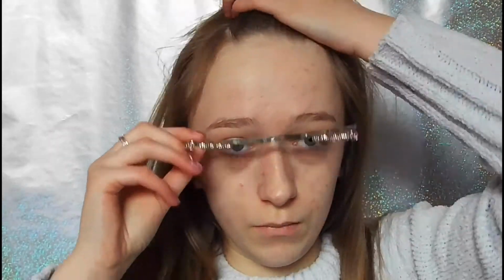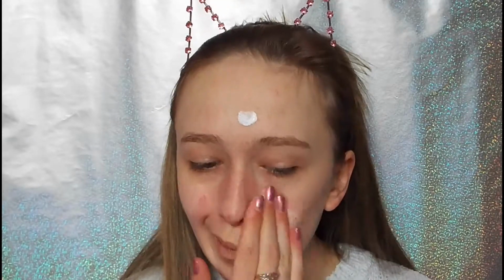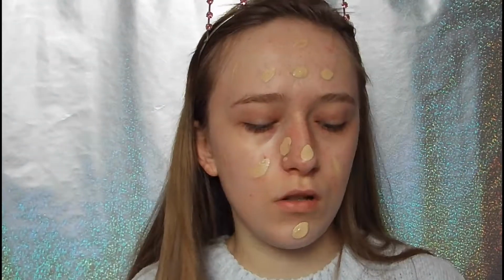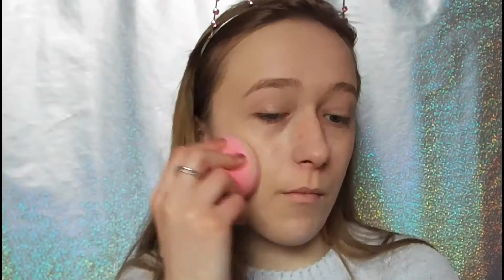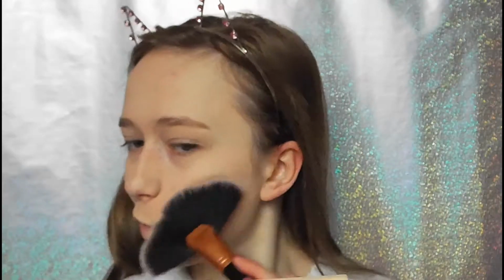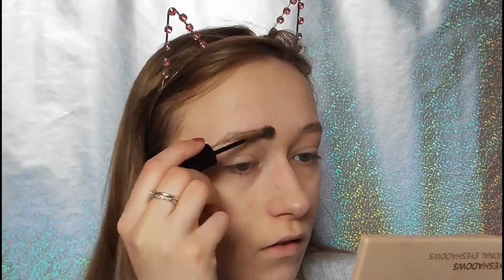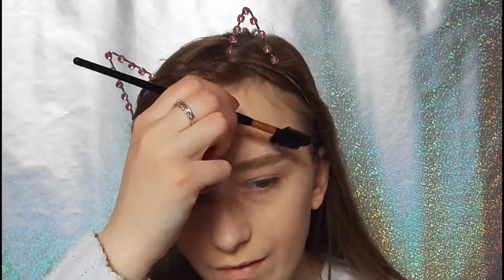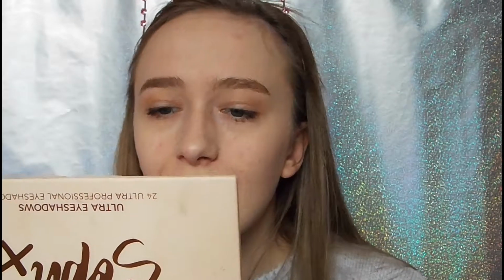Get away with makeup at school | Charlotte Thomas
GET AWAY WITH MAKEUP AT SCHOOL

By the way your welcome haha. I hope this video has been helpful to you in some way

Tools.